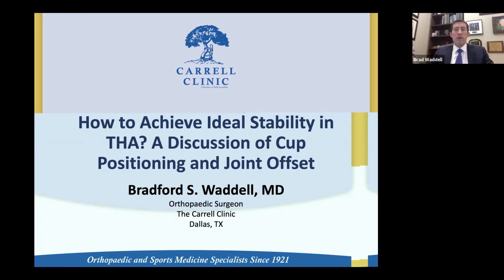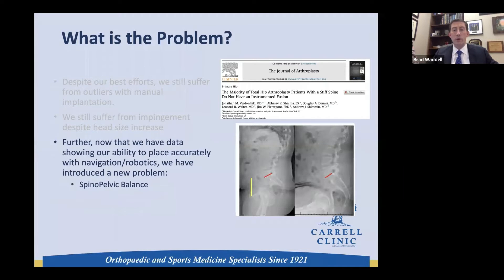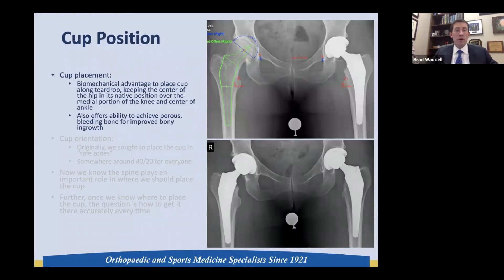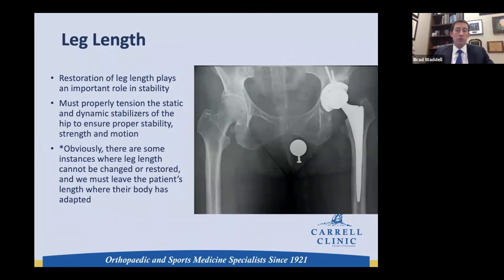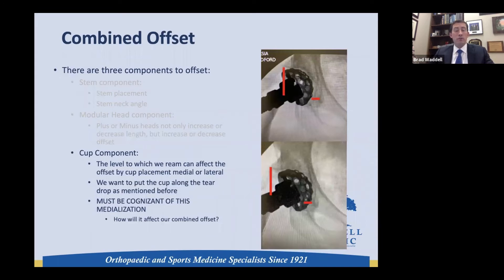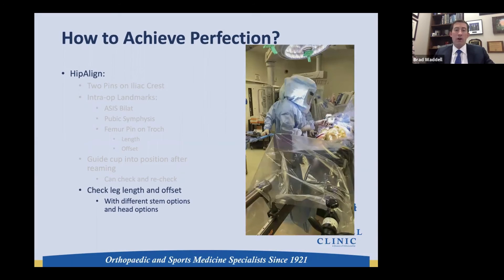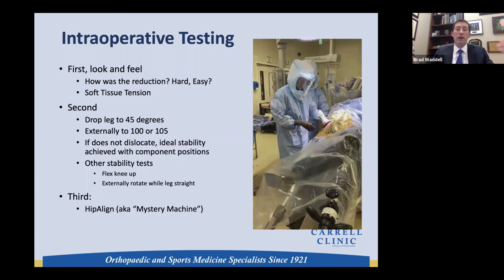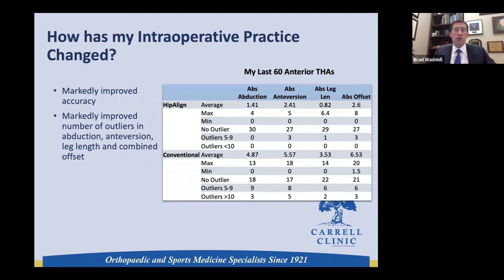How to Achieve Ideal Stability in THA: A Discussion of Cup Positioning and Joint Offset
In this webinar, Dr. Brad Waddell talks about how to achieve stability in total hip arthroplasty discussing cup positioning and joint offset.